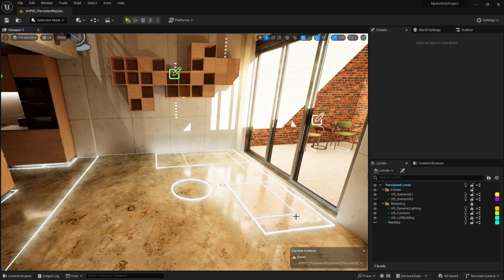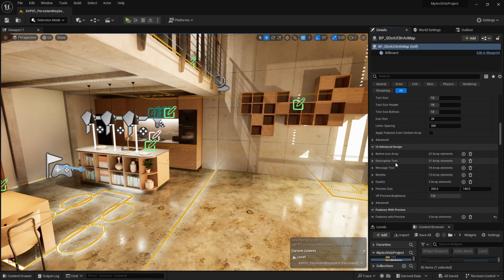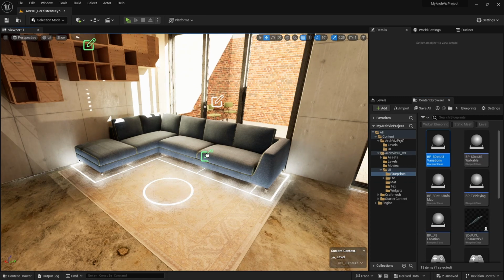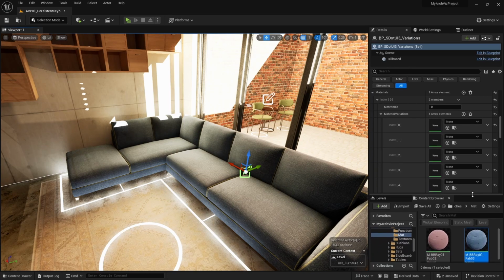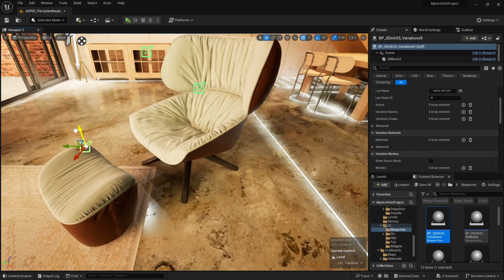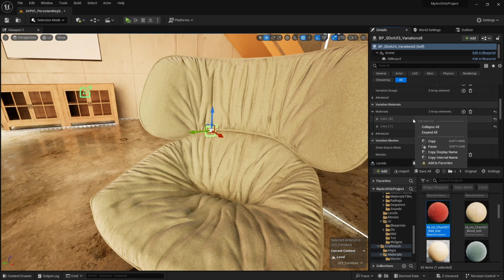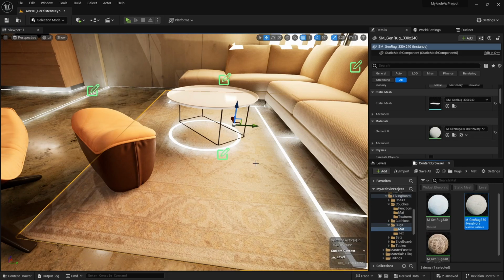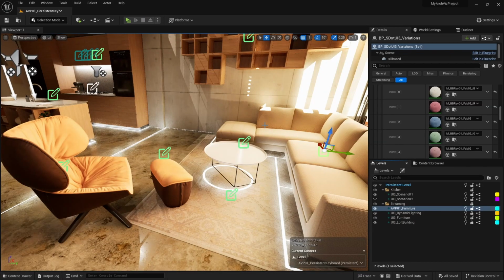UI3 Video Tutorial Part 4 Design Schemes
This 4th part of the video tutorial for the Arch Viz User Interface available on the marketplace for Unreal Engine 4.26/27 and Unreal Engine 5.

This part is about Design Schemes and the Variation Actor. Combined they will let the user change meshes in the scene during run time / play.

Get the ArchViz UI3 project from the Epic Games Marketplace.

0:18 Creating New Level
1:17 Design Scheme Feature in UI
2:08 Adding Furniture Meshes
3:05 Variation Blueprint Actor
5:32 Multiple Material ID Meshes
9:56 Test and Adjustment